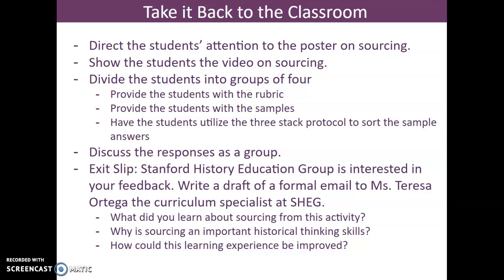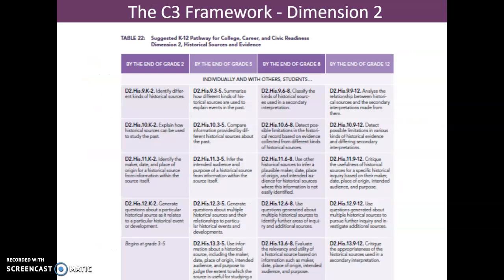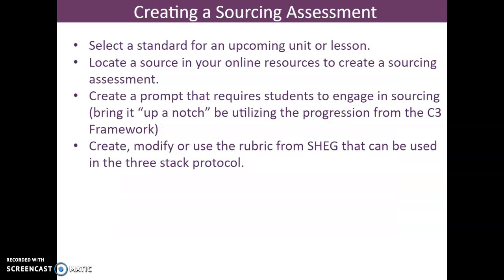Take it Back to the Classroom